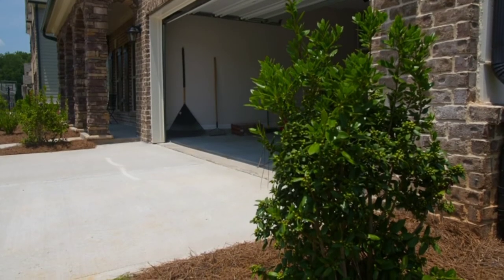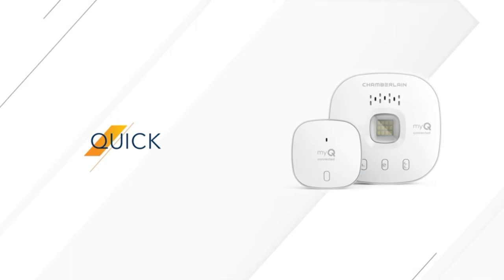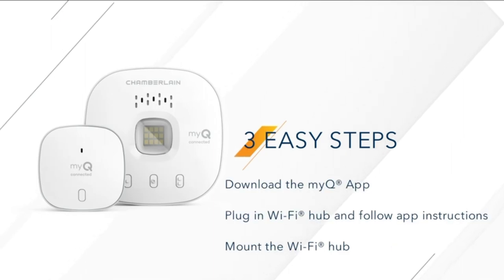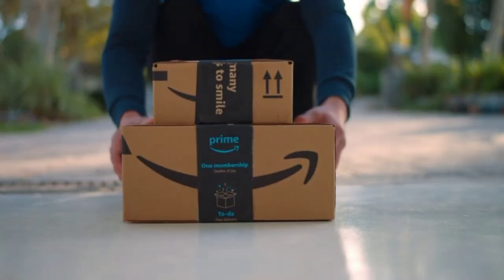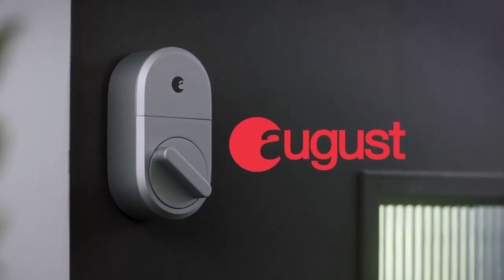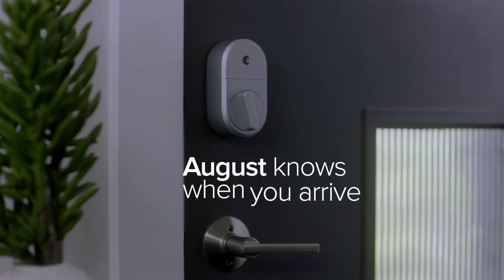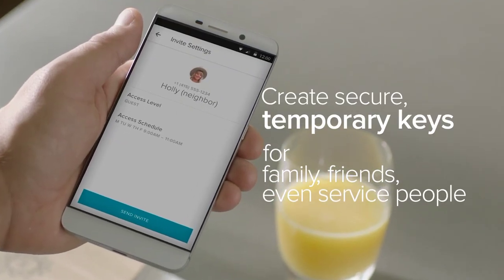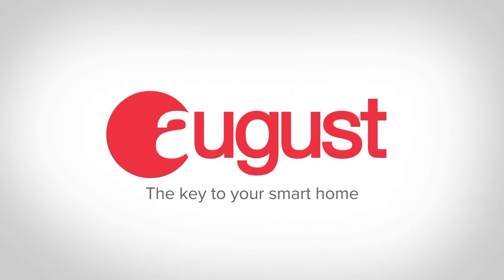New Best Smart Home Lock 2021:;August Smart Lock, 3rd Generation – Silver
New Best Smart Home Lock 2021:;
August Smart Lock, 3rd Generation – Silver

Keyless entry with just your fingerprint: Halo Touch smart door lock stores up to 100 fingerprints (50 users), so you can easily share access with your family and friends
Wi-Fi Enabled: HALO Touch is a Wi-Fi connected fingerprint door lock that connects directly to your home Wi-Fi network and smartphone for a secure smart home that does not require a third party smart home hub, panel or subscription
SmartKey Security: Protects against advanced break-in techniques and allows you to re-key your lock yourself in seconds
Kwikset App Controlled: Manage your deadbolt lock from anywhere; Remotely lock and unlock your electronic deadbolt, manage users, set schedules, and check the status of your front door
Receive Notifications: Monitor home security with notifications of your lock's activity and view the lock event history from your smartphone using the Kwikset app

YOUR LOCK ON THE OUTSIDE, A SMART LOCK ON THE INSIDE: August smart locks replace the thumbturn on the inside of your door, making your regular deadbolt smarter, more secure and way more convenient. Keep the outside of your door the same, and your keys just in case (but you won’t need them).
GET IN AND OUT WITH THE AUGUST APP: No pockets? No problem. Lock and unlock your door with the August app on your phone or Apple Watch, and leave your house keys behind, Requires - 110-240V
AUTO-LOCKS AND UNLOCKS: Auto-Unlocks as you get home for totally hands-free unlocking -- great for when your arms are carrying kids or groceries. With Auto-Lock and DoorSense, your home automatically secures once your door is closed, or after a set amount of time (optional feature).
EASY TO INSTALL ON ANY DOOR: Even if you’re not so handy, installation only takes about 10 minutes. August locks fit perfectly on most single cylinder deadbolts.
RENTER-FRIENDLY: Renting your place? Home improvement isn’t just for homeowners. Modernize your apartment’s lock and then take it with you when you move -- the old deadbolt thumbturn can be easily reinstalled.